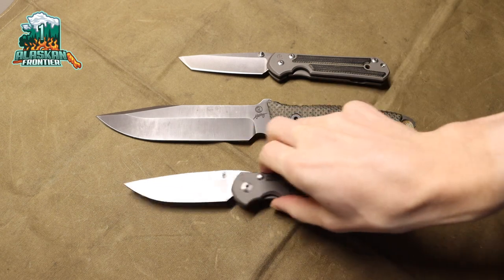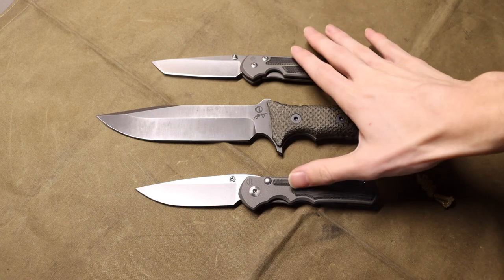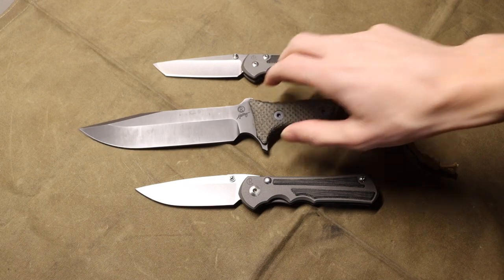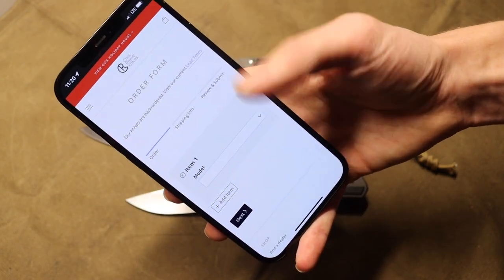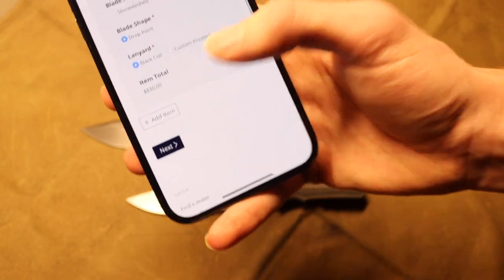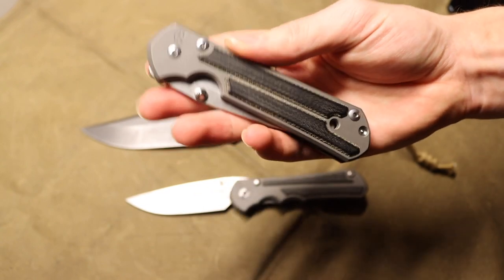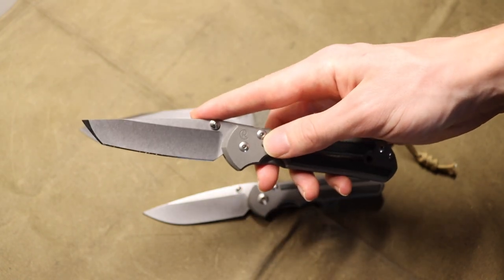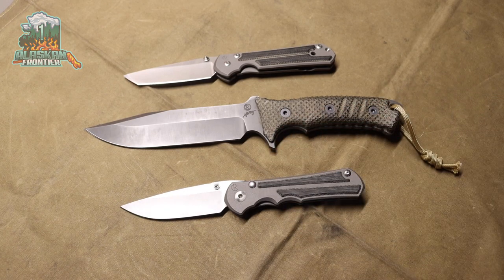I Was WRONG About the $750 Sebenza????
Let's clear this up.